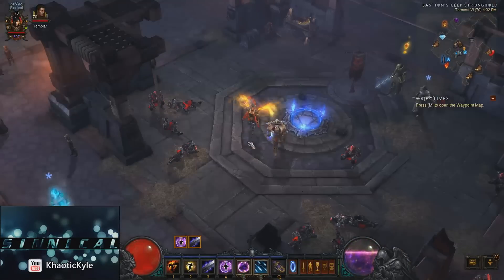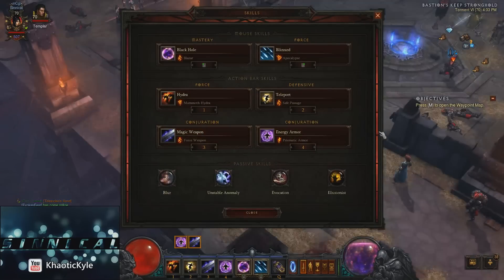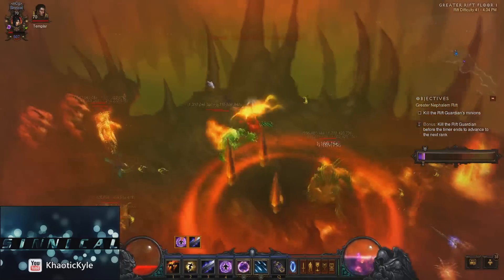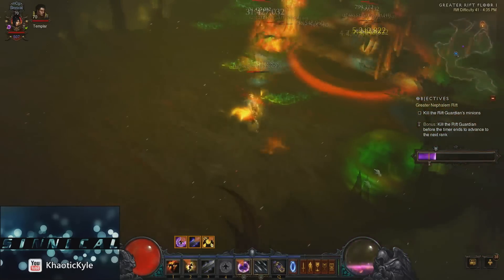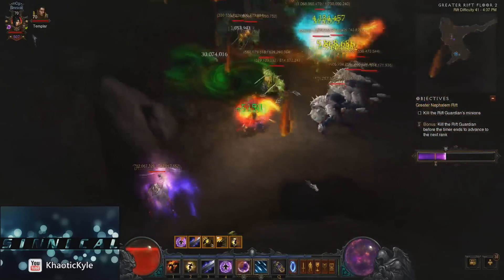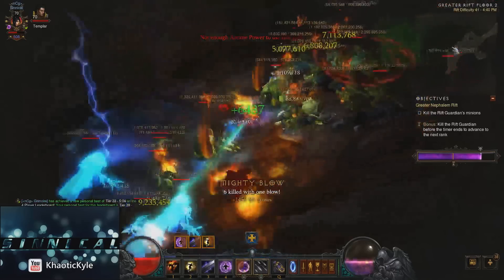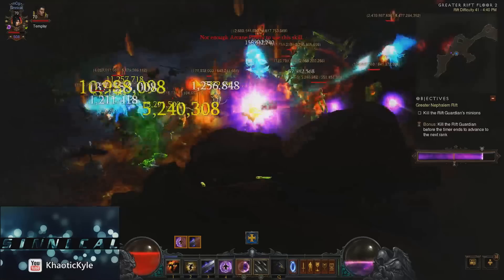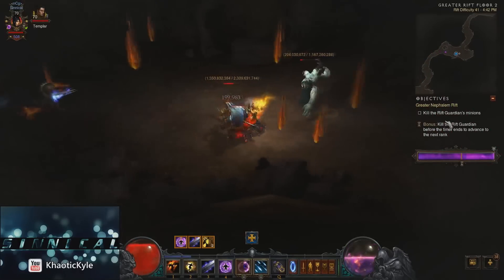Diablo 3: Hardcore Solo Wizard Guide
In-depth look on the Firebird Hardcore Wizard Guide for solo rifting.